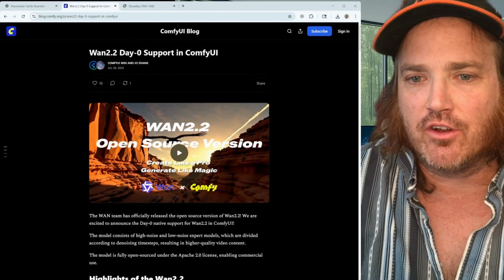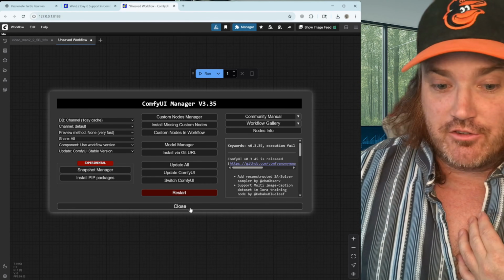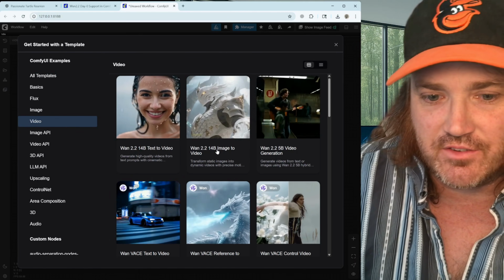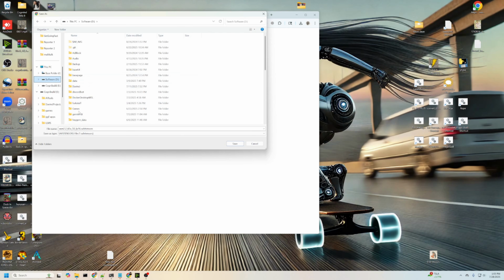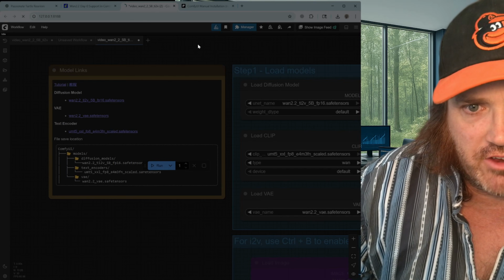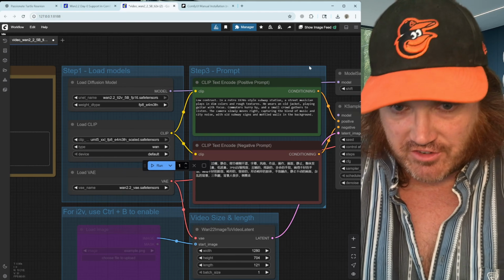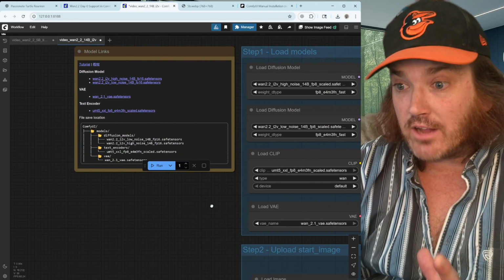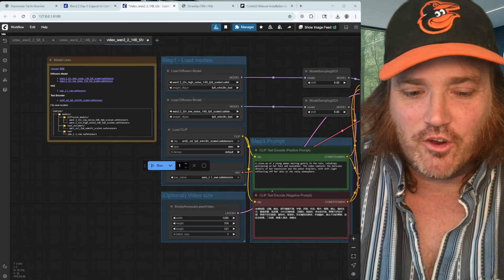Day 1! Get Going NOW with WAN 2.2 Low VRAM Model – The Absolute Fastest Install Possible!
WAN 2.2 is finally here, and it's Day 1! This is the ABSOLUTE fastest way to get up and running with the new models – SUPER EASY! Using the FP8 models means you can actually use your own video card instead of wishing you were someone else.

GET GOING FAST!